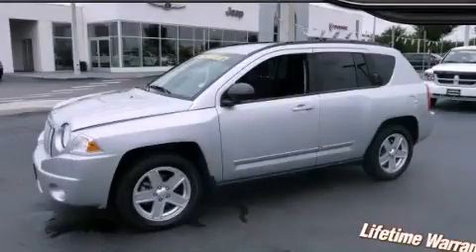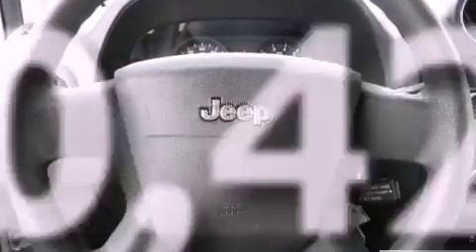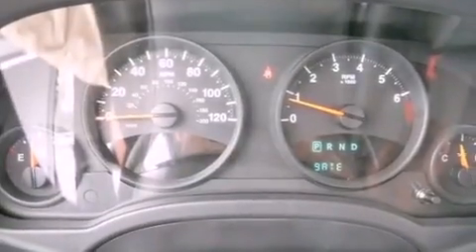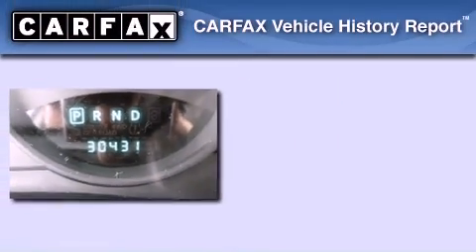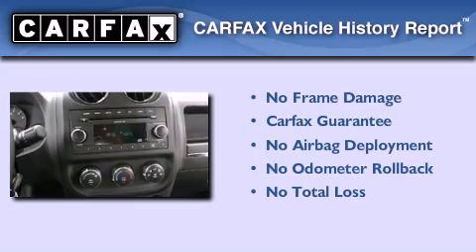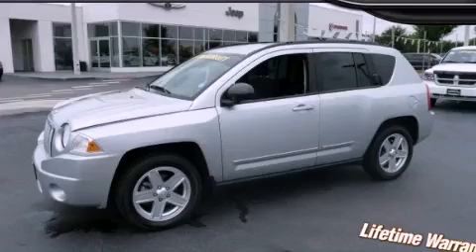2010 Jeep Compass Kissimmee FL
We are proud to present this 2010 Jeep Compass .

 We've been honored to serve the Kissimmee FL area , we promise that your experience at our dealership will exceed your expectations !

 Year : 2010

 Make : Jeep

 Model : Compass

 Engine : 2.4L DOHC 16V dual-VVT I4 engine

 Trans . : Automatic

 Exterior : Silver

 Miles : 30,424

 Interior : Other

 Napleton Chrysler Jeep Dodge

 1460 East Osceola Parkway

 Welcome To The Dealership

 In 1931 , Edward W . Napleton opened a small DeSoto franchise on Chicago's south side . He had one guiding business principle : common courtesy . That is , the customer always comes first . This principle of common courtesy has remained with the Napleton family for over 75 years , and has led to over 600 , 000 satisfied Napleton customers with over 67% returning as repeat customers .

 As of 2007 , the Napleton family owns and operates 57 franchises in 4 states . As the fourth generation of Napletons enter the automotive industry , Customer Satisfaction still tops the priority list . Whether you visit a Napleton store for sales , service , or parts your experience will be one of the industry's best .

 We truly appreciate your business here with the Napleton Group . We hope you enjoy every facet of the Napleton organization from www . napleton . com , to our state of the art facilities , to our experienced & factory certified staff .

 2010 Jeep Compass Kissimmee FL